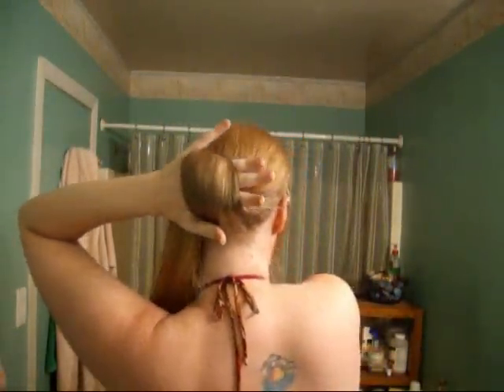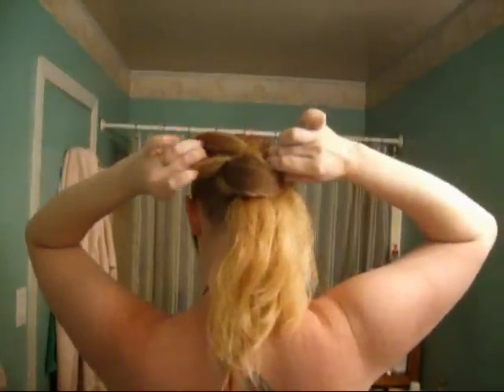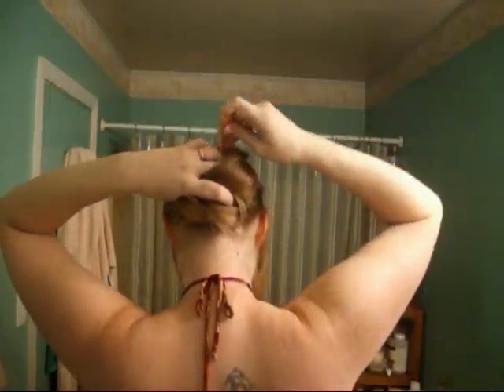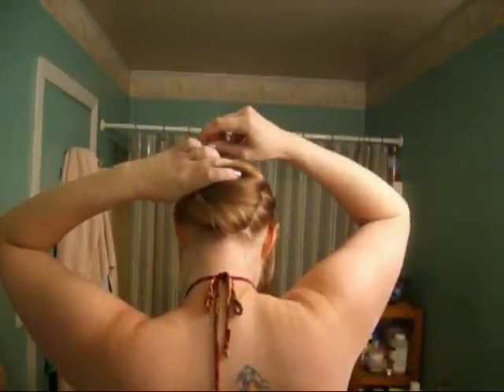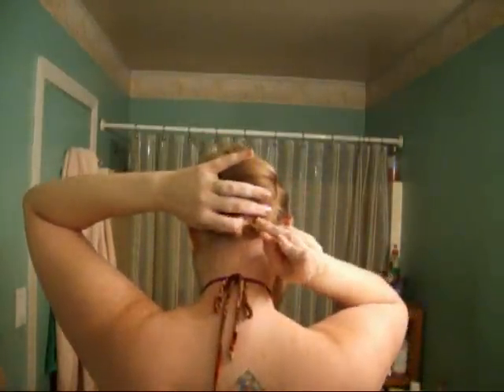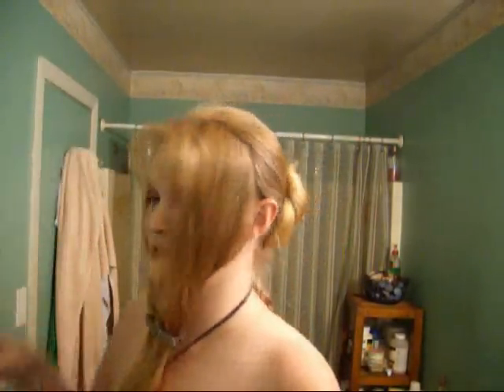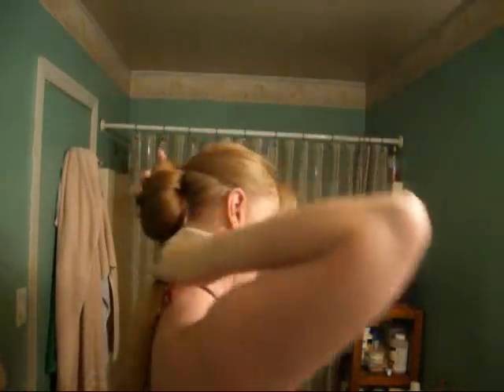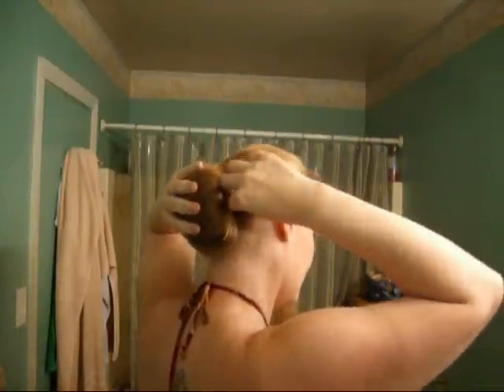Wrapped Chignon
The Chignon was the Hairstyle of the Month over on the LHC.  Since a classic chignon requires much less hair than I have, I had to re-finagle it for myself.  A few people really liked my version, so here's your tutorial.  Simple, easy, and classy...just the way we like it!  Mad props to cinnamonhair for her initial celtic knot bun as I totally pilfered it for my base.